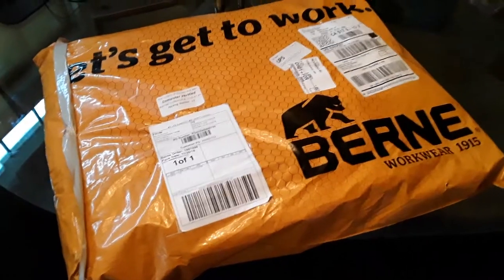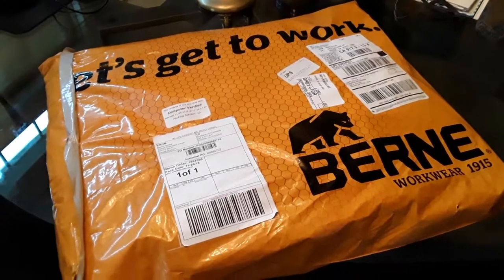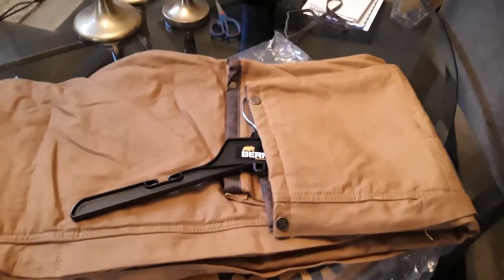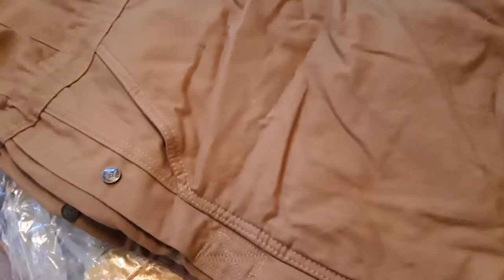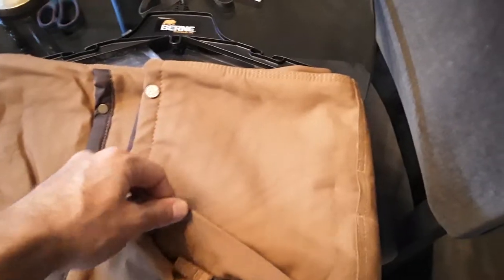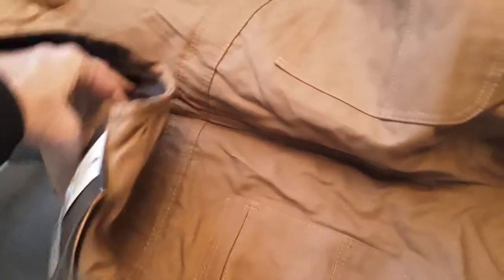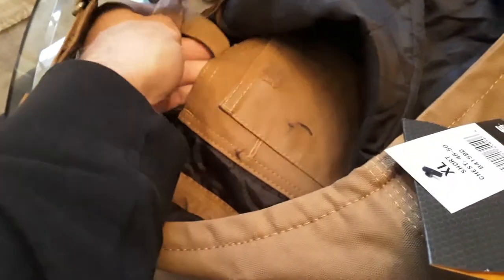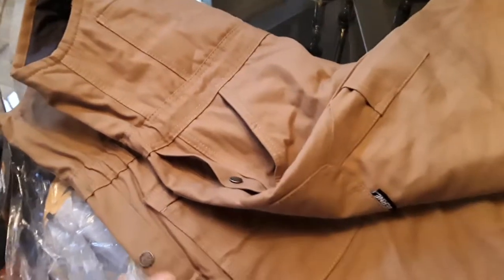Berne Bib Overall review.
Unboxing, and review of the Berne work cold weather  biberalls. The xl runs a little big for my waist size so if this is a problem go with a large. Enjoy.